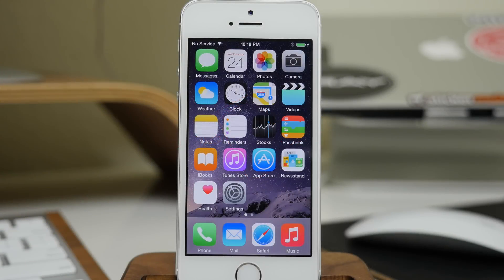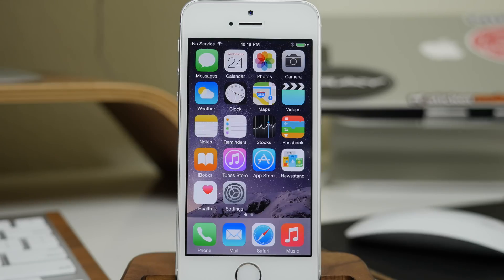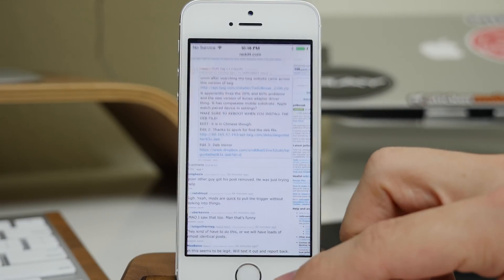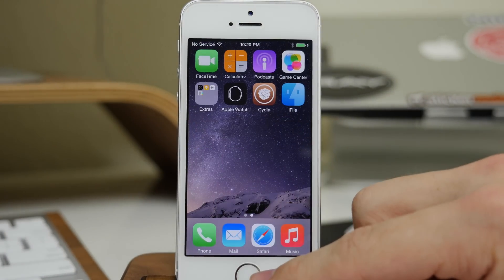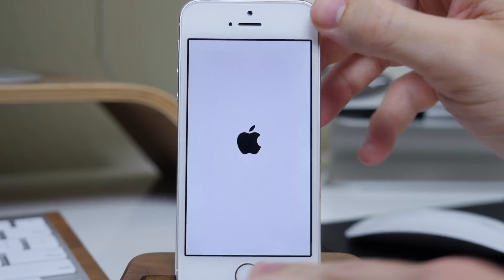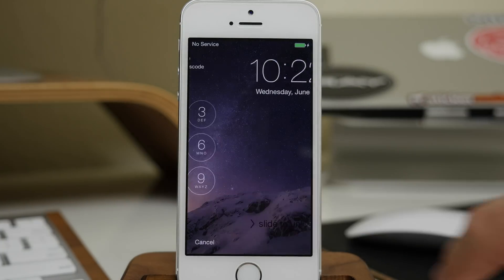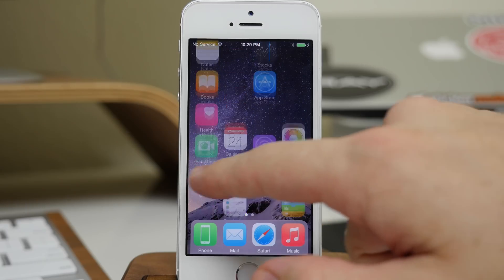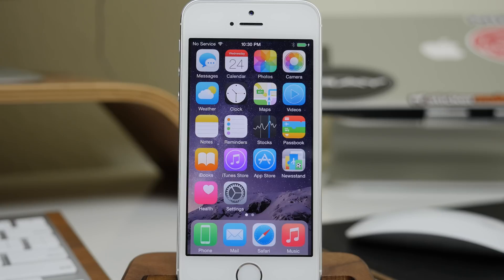How to Fix Cydia Substrate issue on iOS 8.3 - iPhone Hacks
A couple of days after TaiG 2.0 was released to Jailbreak iOS 8.1.3 – iOS 8.3, a newer version of the TaiG jailbreak has been discovered that fixes the issue with Cydia substrate.